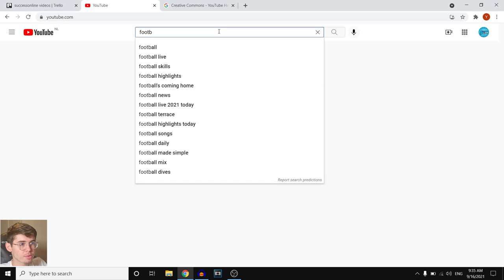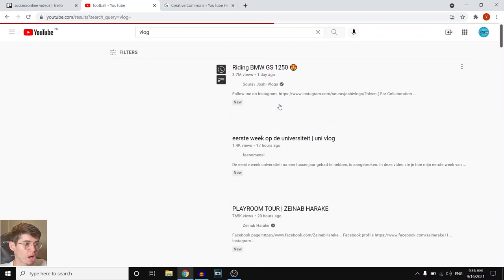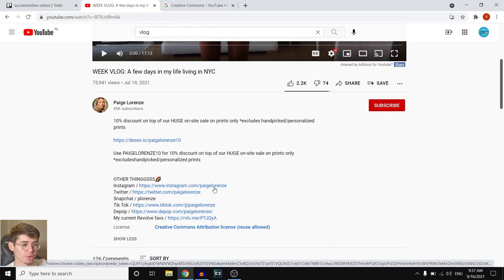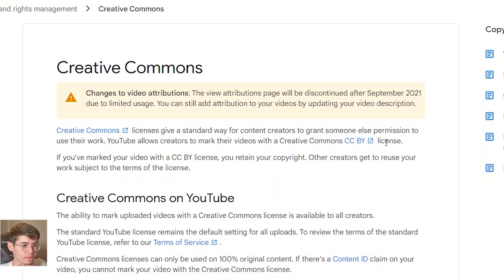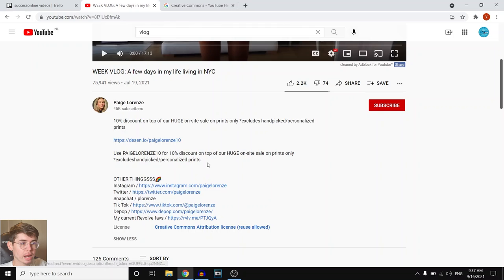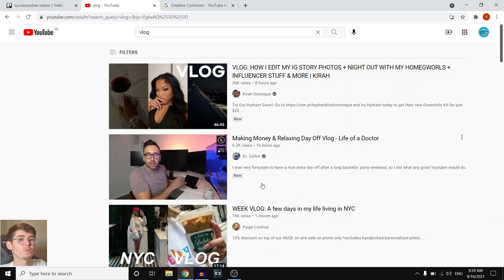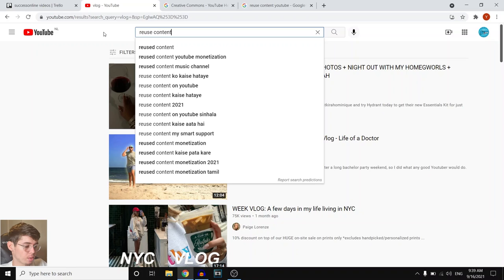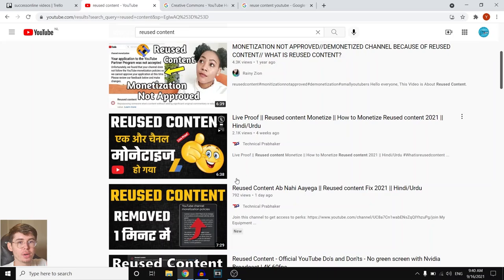Can You Monetize Creative Commons YouTube Videos in 2023?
The big question. Can you monetize creative commons videos on youtube? In this video I show you how you can use creative commons and the original idea behind it, and whether you can still monetize these videos.